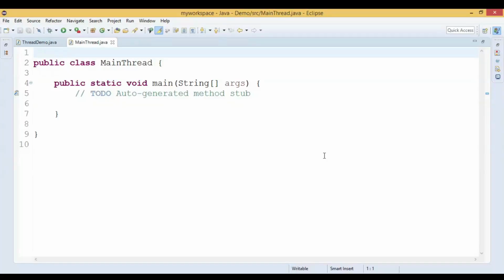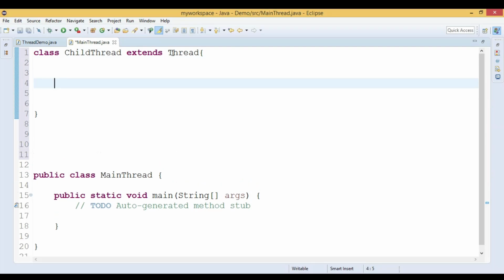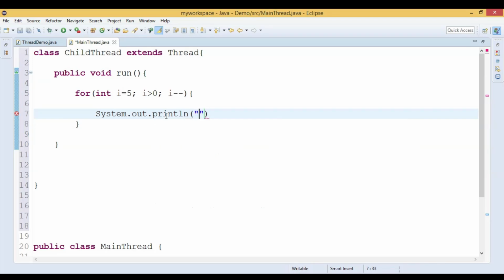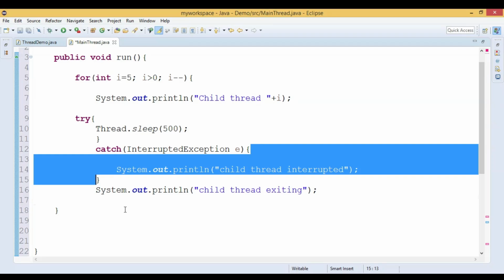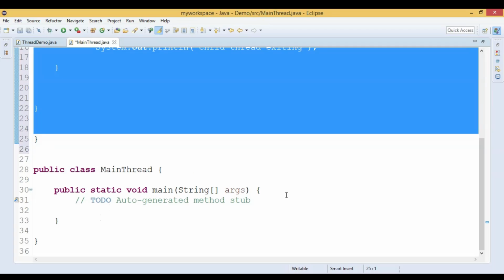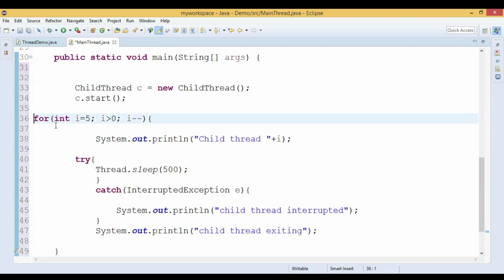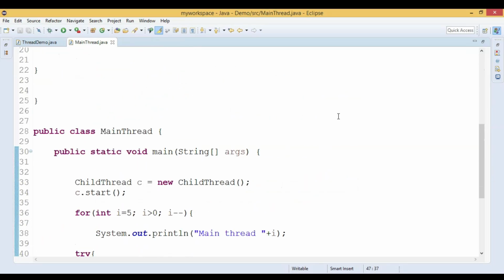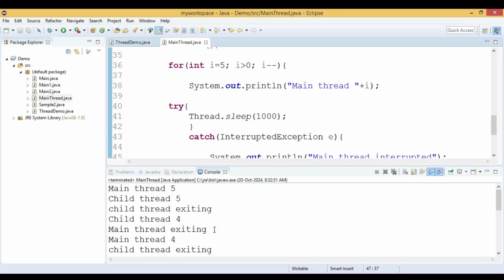01 - How to create Threads in Java part 1 - Java for Beginners | Javacharaya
MultitThreading How to create threads in Java